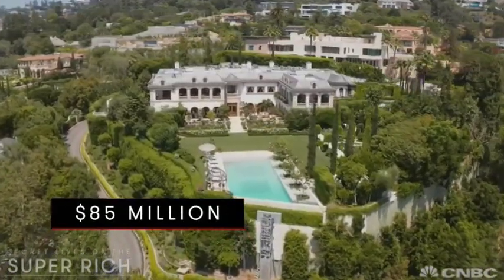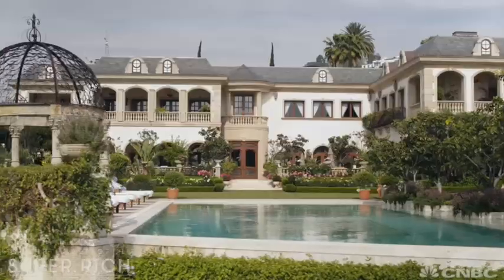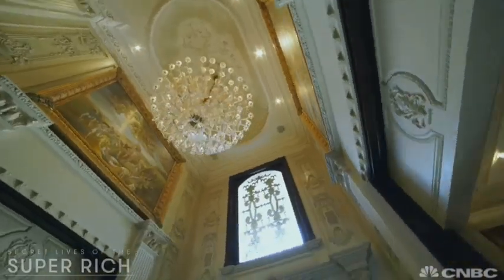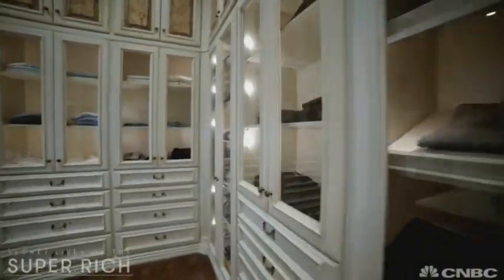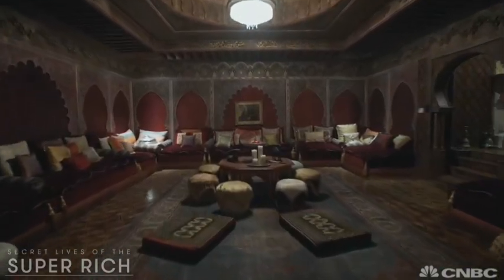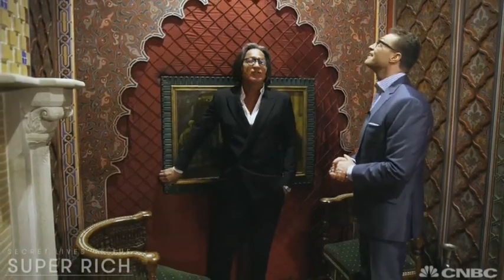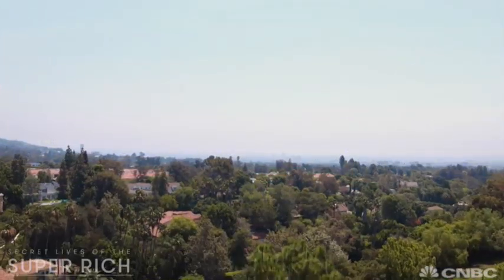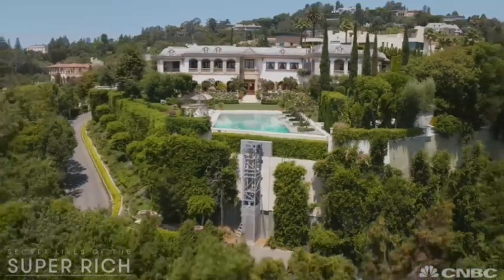Go Inside Gigi & Bella Hadid’s Childhood Mega-Mansion | Secret Lives Of The Super Rich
Gigi and Bella Hadid’s childhood playground was this $85 million mansion in Beverly Hills, complete with a subterranean world that includes a 60-seat movie theater, a massive ballroom, a Moroccan-themed lounge, and a Turkish hammam. See more of the most amazing real estate in the world on an ALL NEW Secret Lives of the Super Rich Thursdays 10P ET/PT.

Go Inside Gigi & Bella Hadid’s Childhood Mega-Mansion | Secret Lives of the Super Rich | CNBC Prime